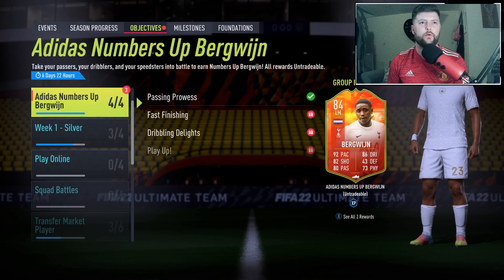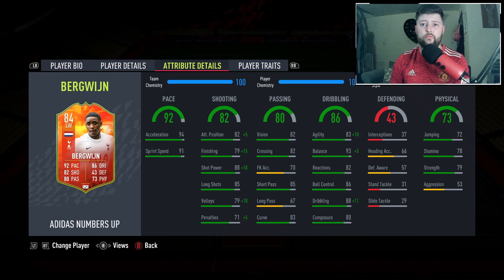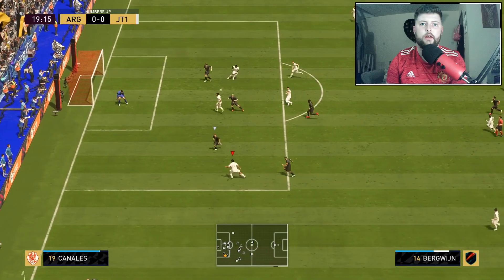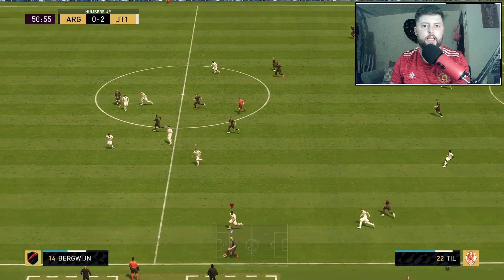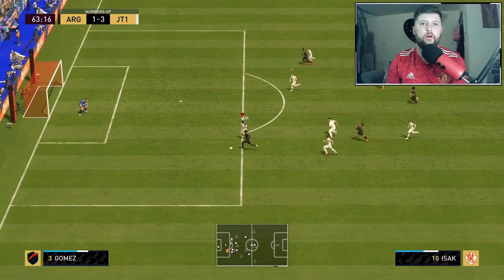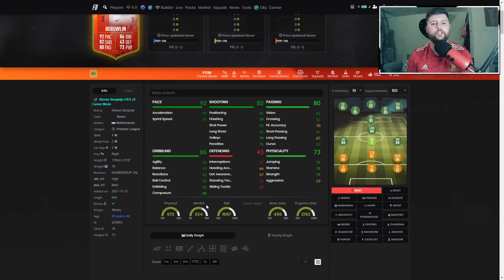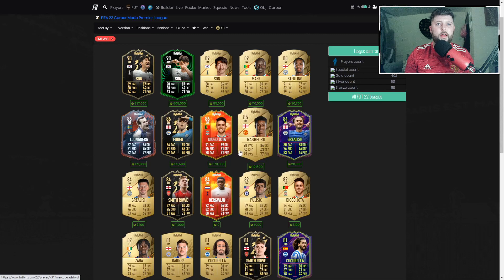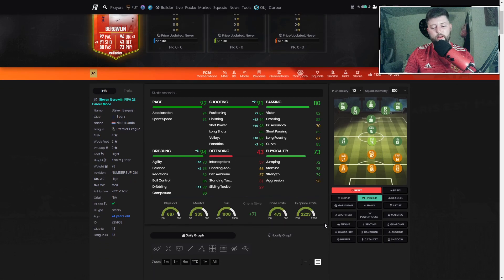WORTH THE GRIND? 🤔 84 NUMBERS UP BERGWIJN PLAYER REVIEW - FIFA 22 ULTIMATE TEAM